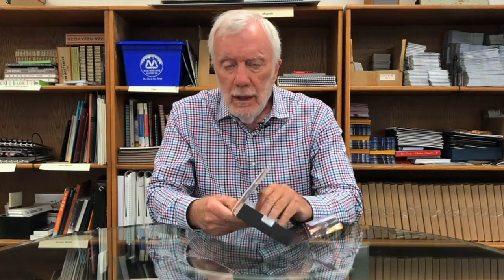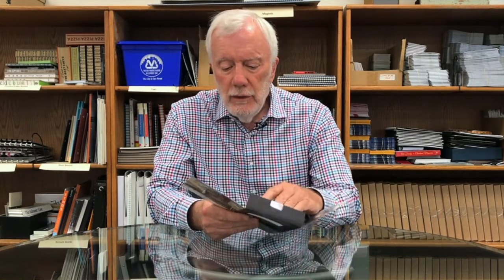Cross Fold with Glueless Insert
The challenge of a Cross Fold piece like this one isn’t the die cutting or folding. Gluing the inserts onto the Cross Folder is the typical way of doing this job. But, as you can see in the video and the image below, the insert on the centre panel is not attached by glue!